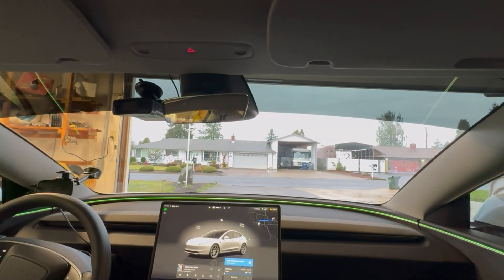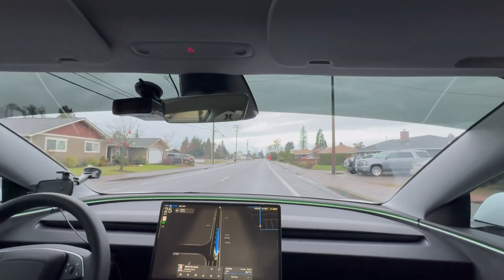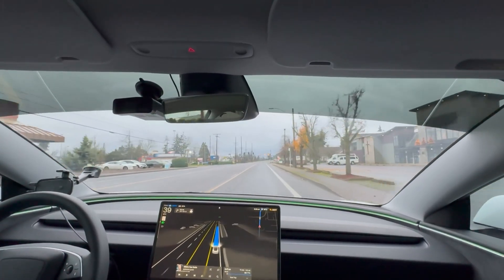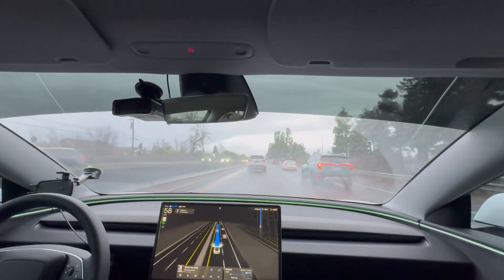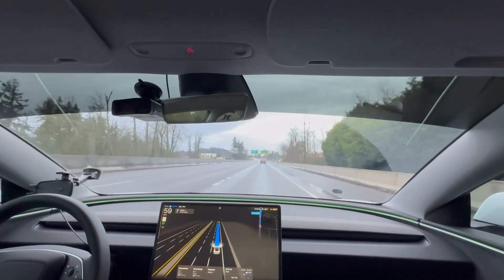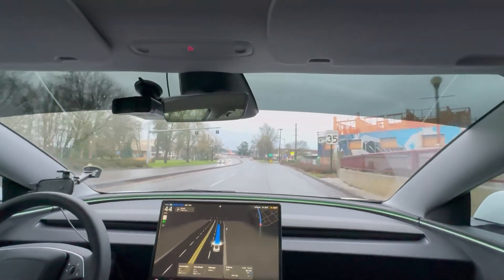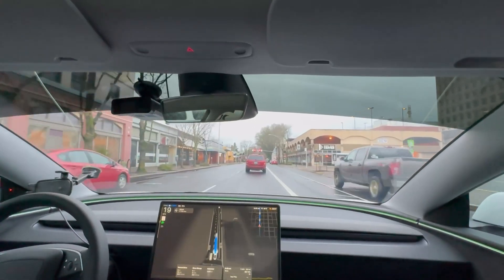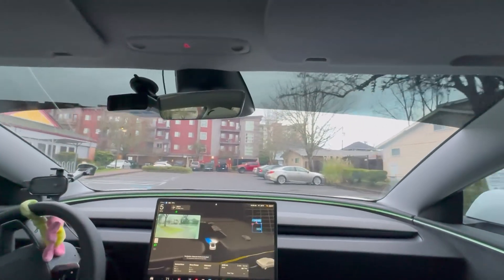FSD V13 First Day | First FAIL Part I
Testing V13.2.2.1 in My 2024 Model 3 AWD for the First Day

Chapters:
0:00 First FSD V13 Drive Ever
0:48 Nice Stop Sign Behavior
1:11 Smoooooth Acceleration
2:18 Still Smooooth
3:59 Can't see Potholes
4:20 Early Merging
4:40 Speedy Offset 40%
5:41 Lane Selection
6:27 Fixed Previous Version Exiting Exit
6:49 Fixed Slowing Down up Exit, still smoooth
7:27 Placebo Effect
7:49 Smooth Right, no Jerkiness
8:09 Awkward Intersection
8:39 Gets Into Closest Lane
9:21 Gets over into correct lane early
10:02 Wide Turn
10:22 First FAIL
10:51 Conculsion on  First Drive with FSD V13.2.2.1